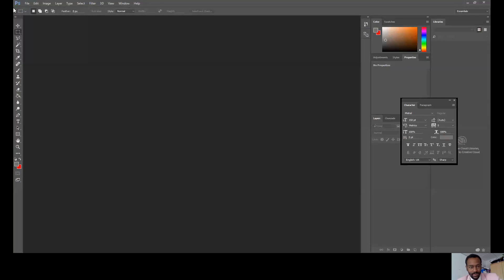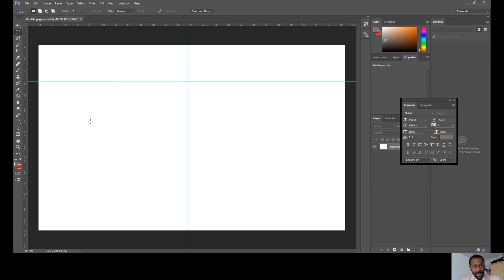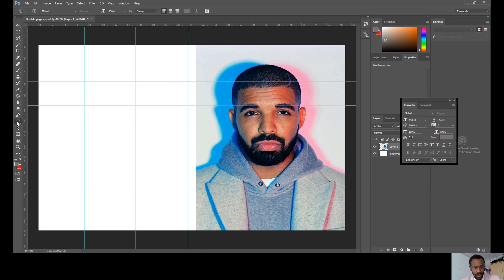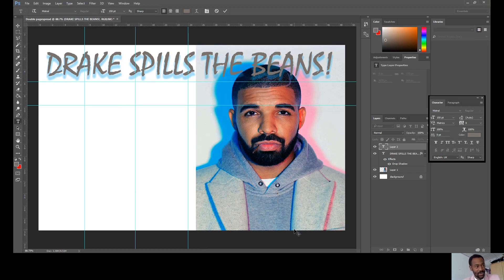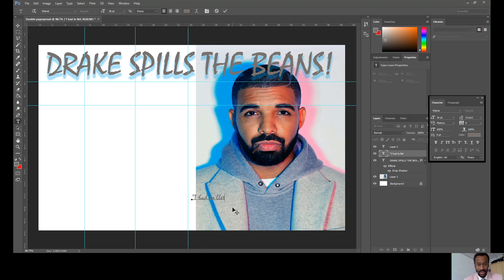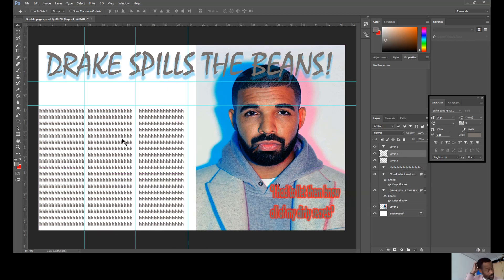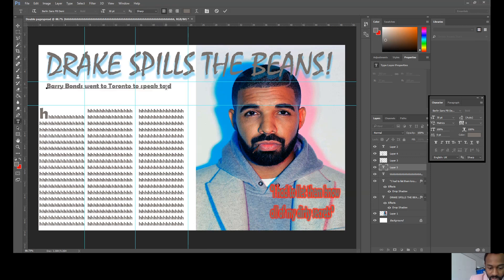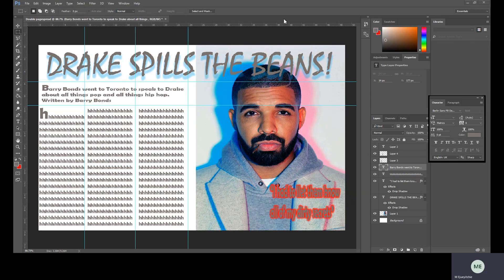Photoshop (Making a double page spread)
How to make a basic double page spread using photoshop